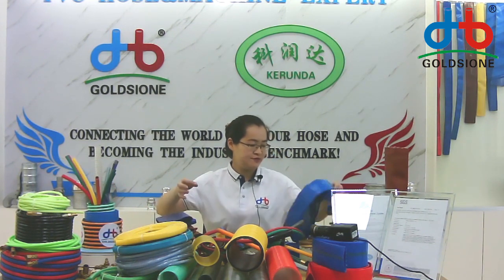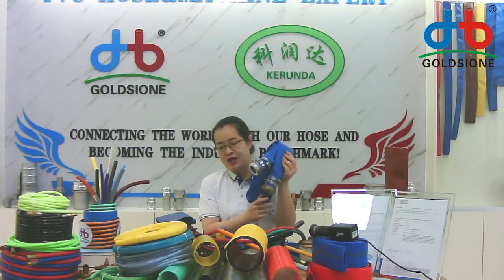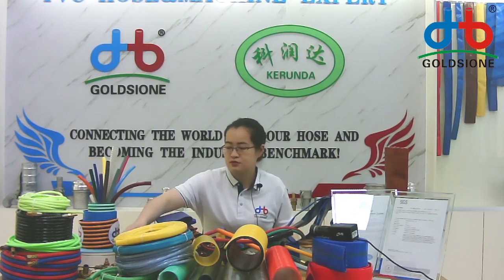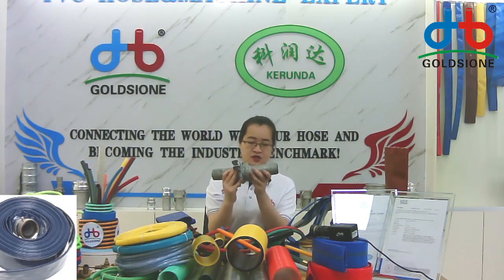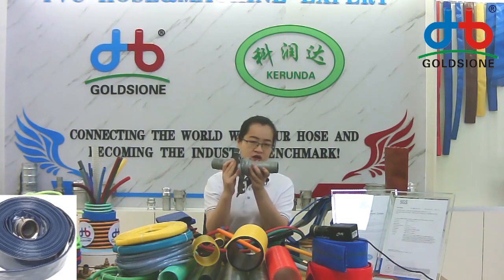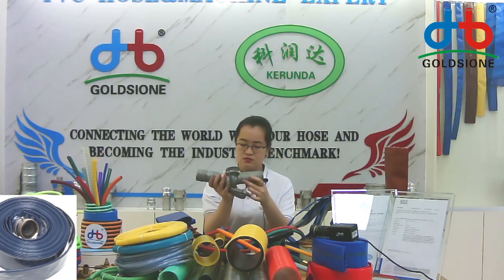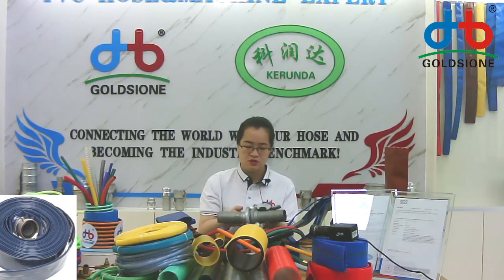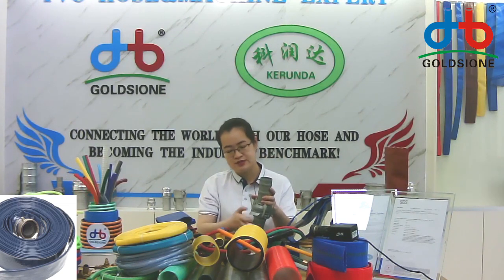PVC Lay Flat Hose Fittings - PART - (04)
Here's the PVCl​ayflatHose Fittings - PART (04)